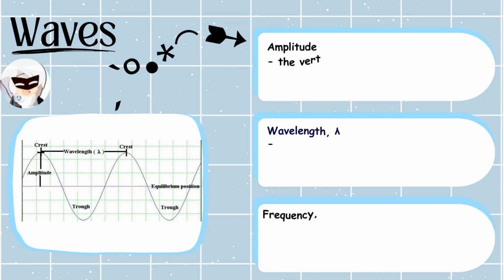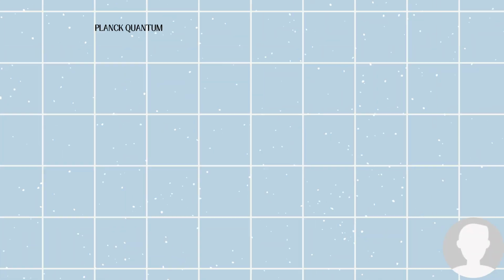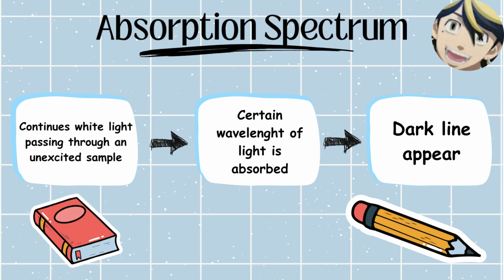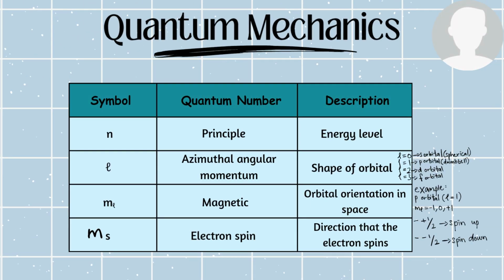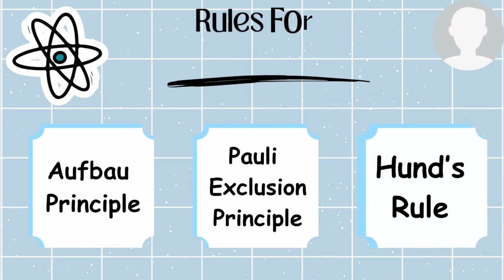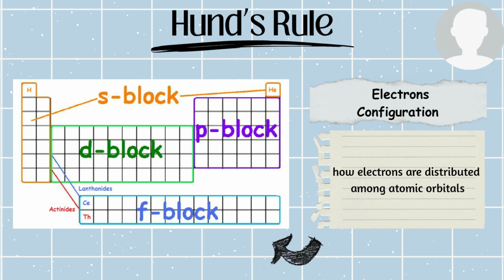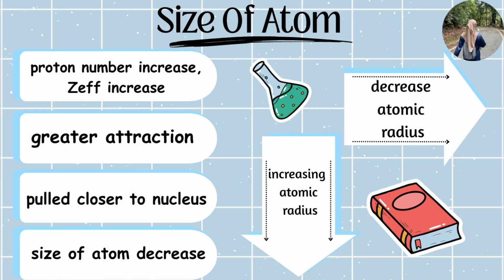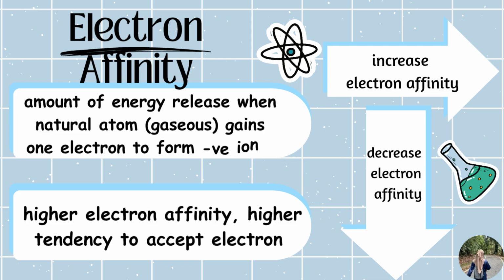CHM131 CHAPTER 2 | The Electronic Structure of Atoms and Periodicity 🧪